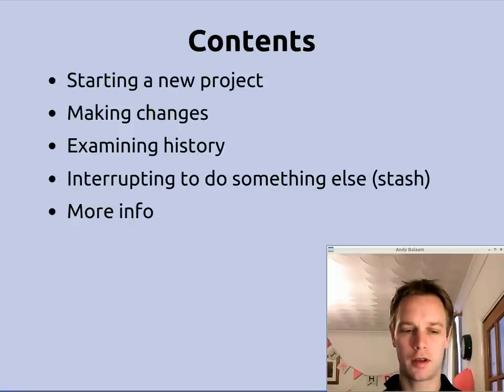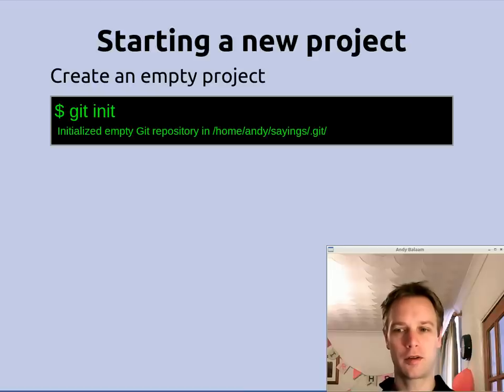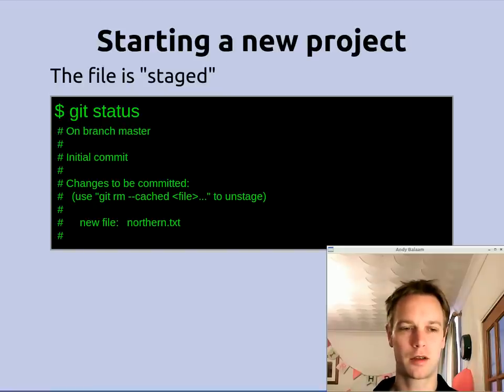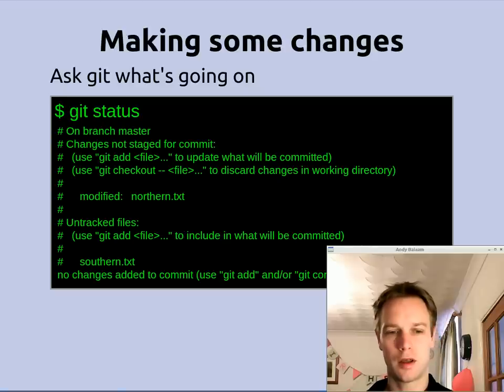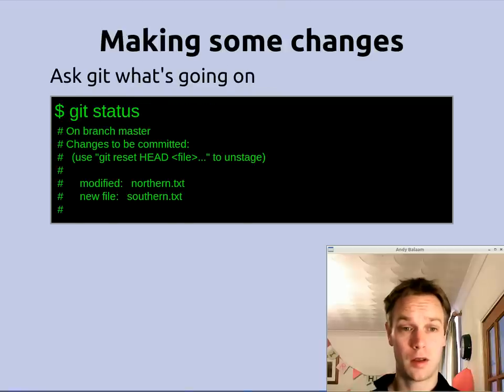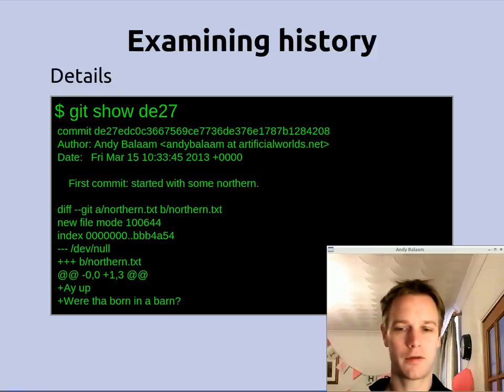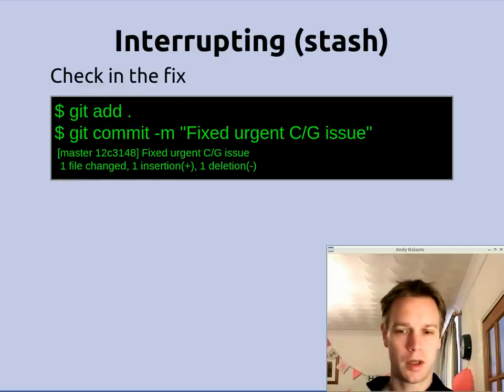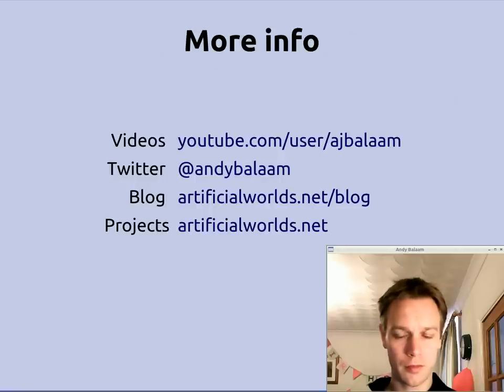How to use git (the basics)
Andy Balaam explains how to start tracking your code, make some changes, look back at what happened, and then a killer feature of git: stash.